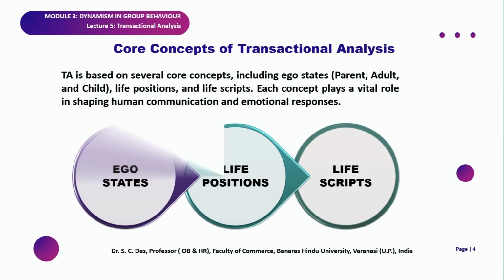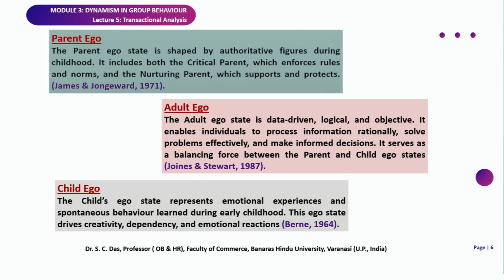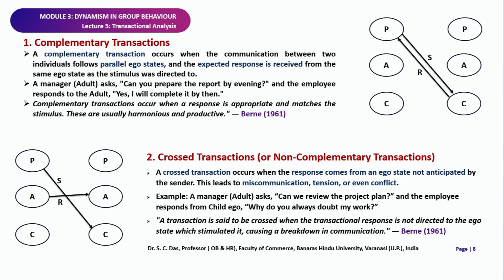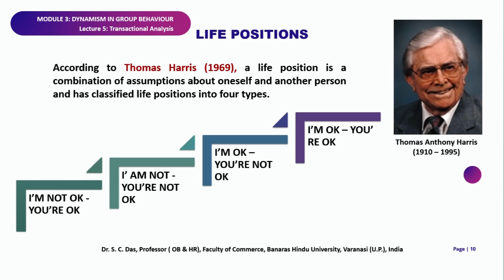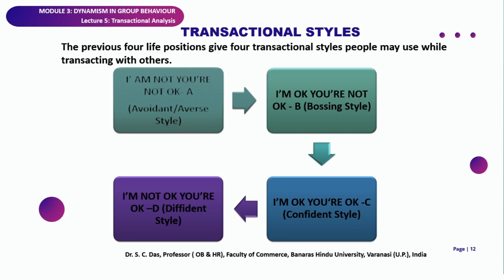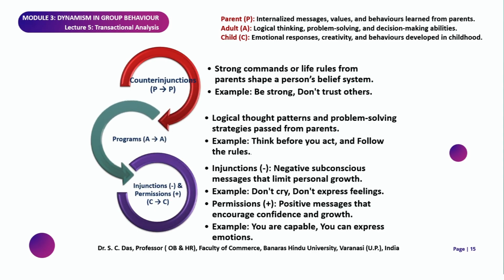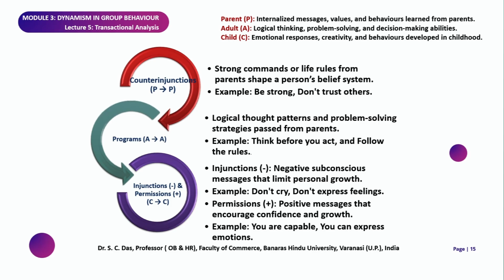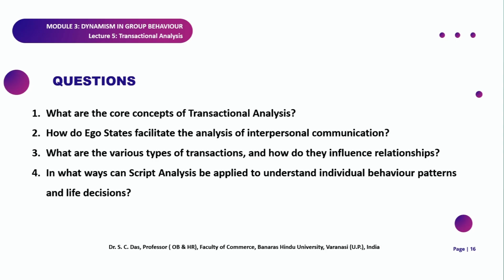Lecture 15: Transactional Analysis